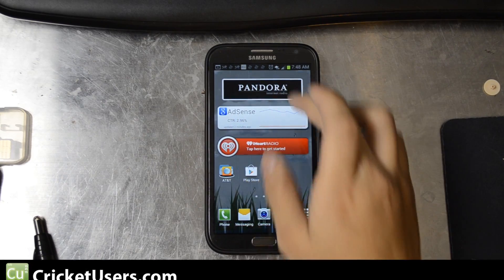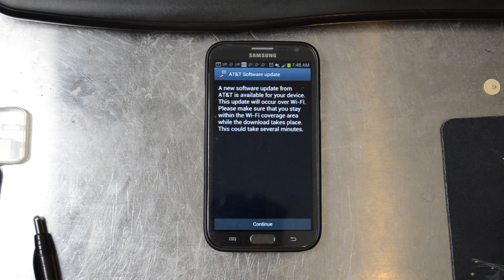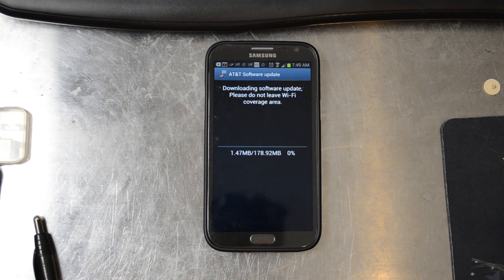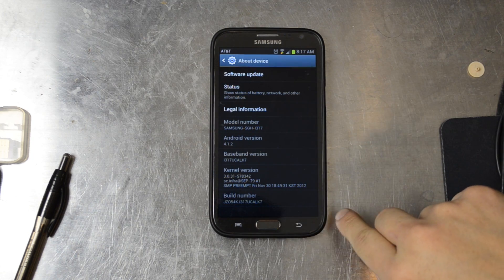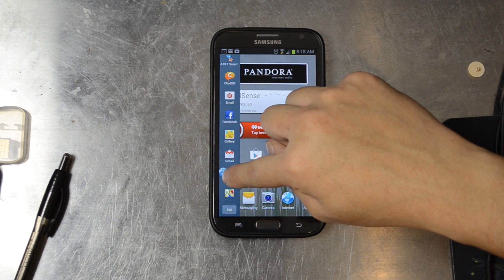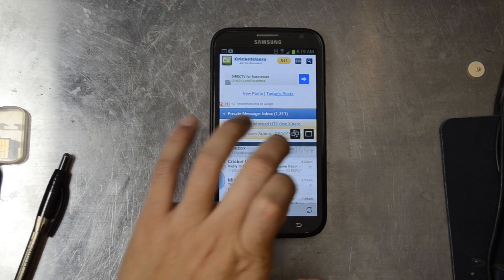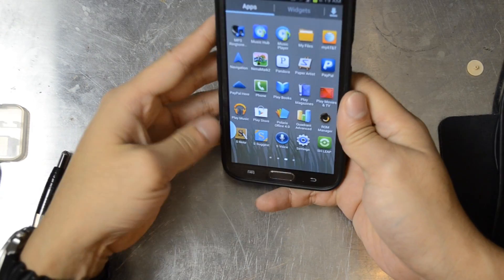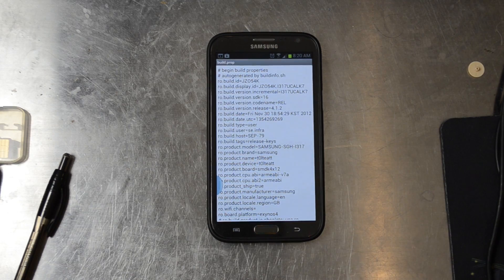CricketUsers.com - Updating AT&T Note 2 to 4.1.2 with Multi Window (Multi View)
For the AT&T customers who haven't received the update notice, you might want to check it manually.  We are told that changing the date can reset your update checking counter so this trick might want to be used as well.

For other Note 2 owners, this video shortly documents the Multi Window fucntion.  More to come with overall feedback for the feature.